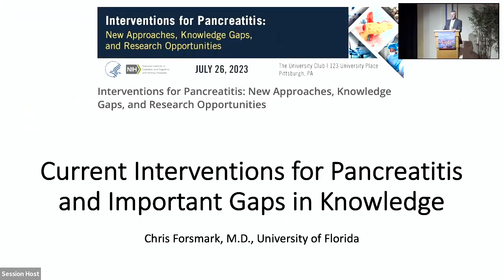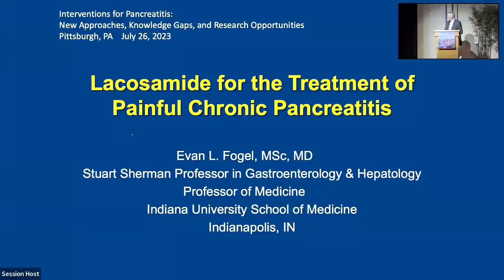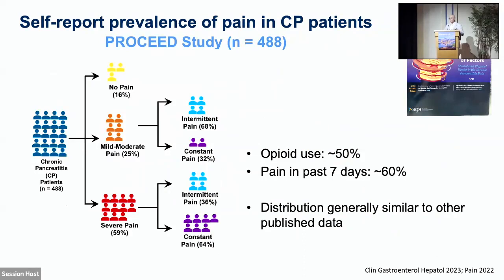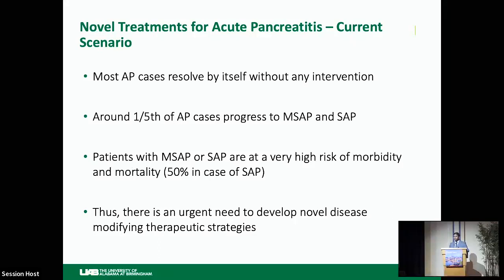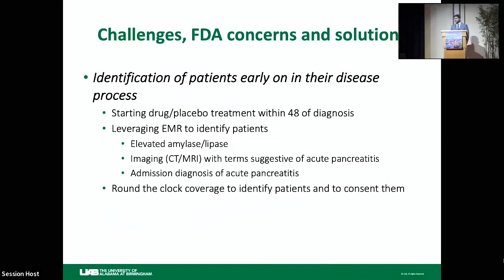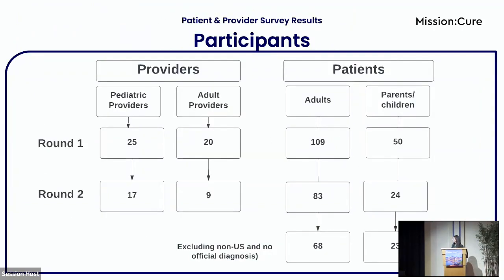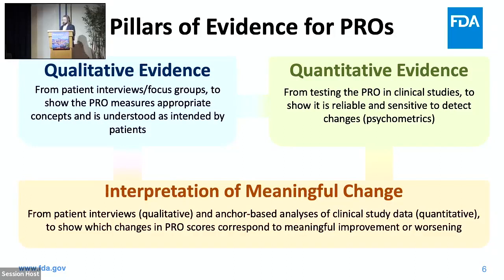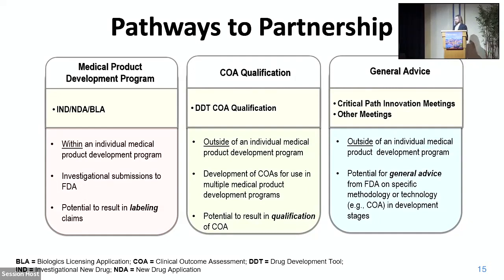Interventions for Pancreatitis: New Approaches, Knowledge Gaps and Research Opportunities